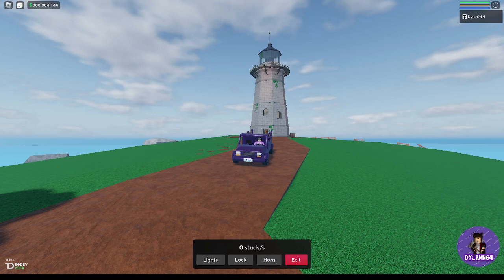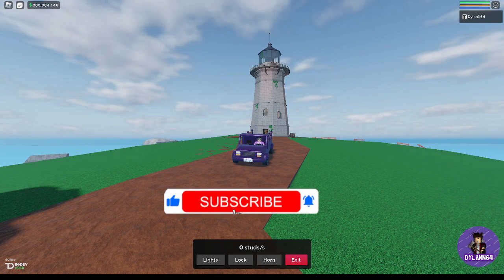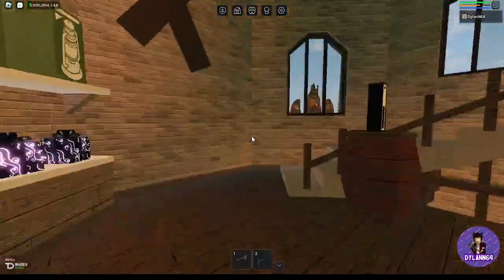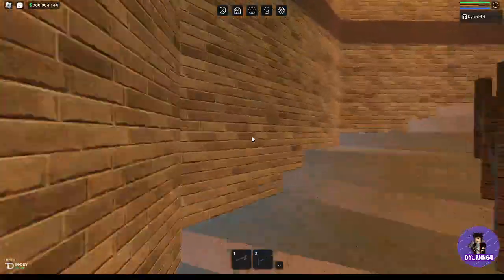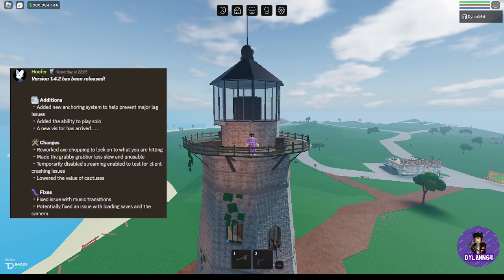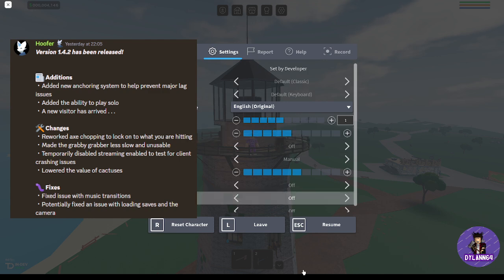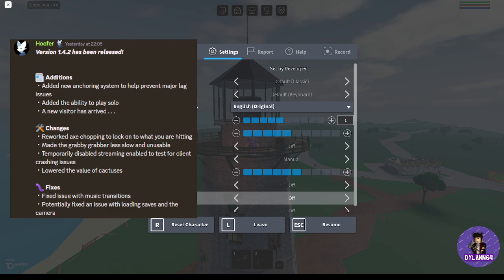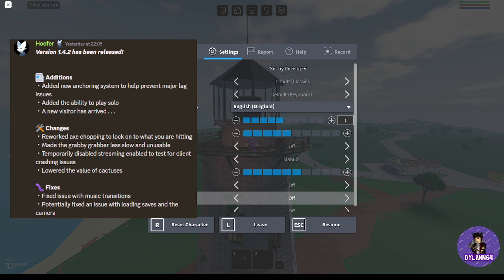Roblox - Oaklands [Update!] (V1.4.2)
In the video I played Roblox - Oaklands and told you all the latest game changes, game fixes, and additions!